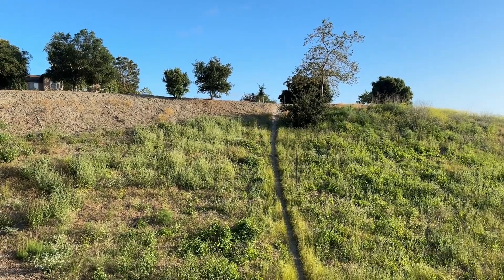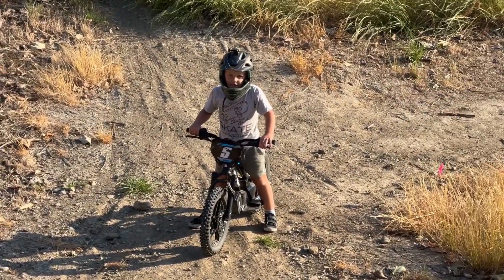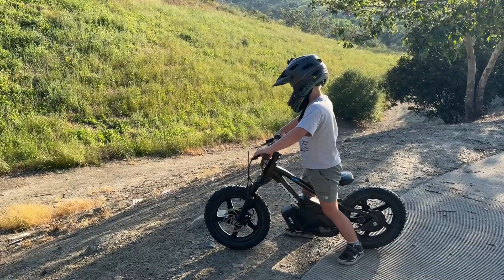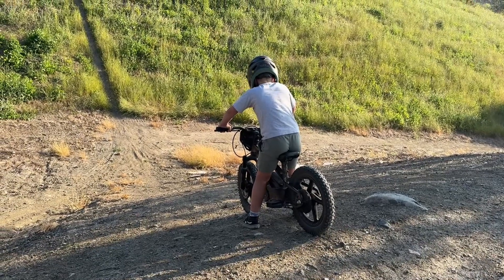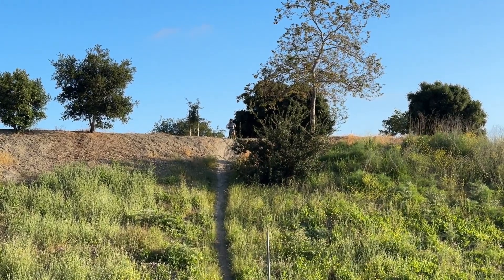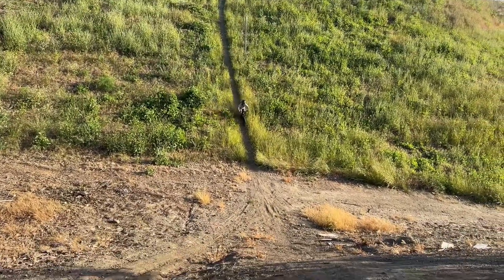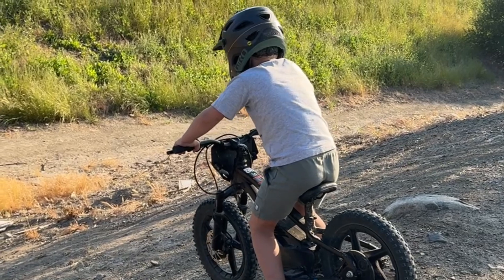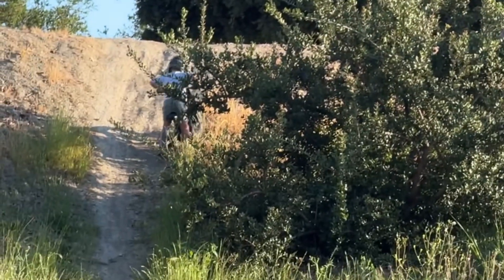Massive climb on Stacyc 16 Elite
Rory, at just 5 years old, is pushing himself to tackle big climbs on his Stacyc 16 Elite. Just a few weeks ago, he was too scared. Suddenly, he decides he wants to conquer it. It's hard to convey how steep this climbs is, but most adults would struggle.